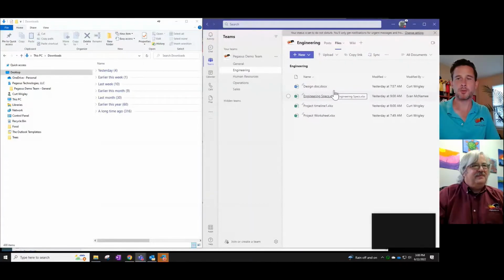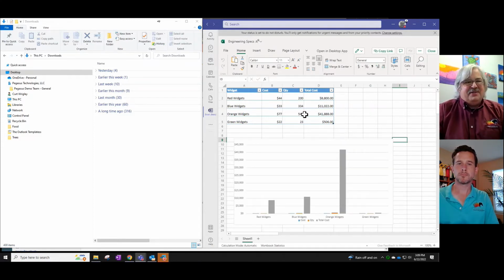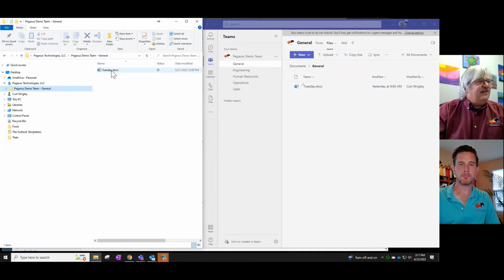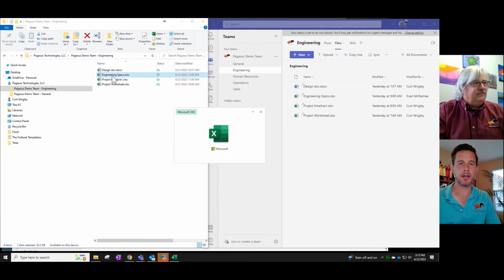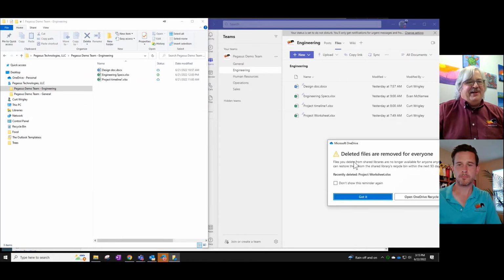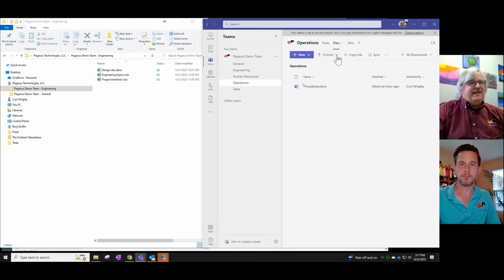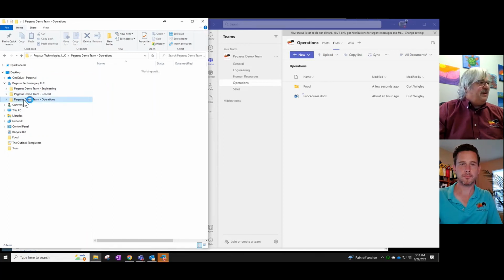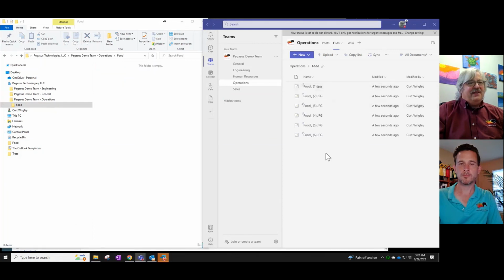Pegasus Technologies How-To: Access Microsoft Teams Files in Windows Explorer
Curt Wrigley from Pegasus Technologies explains how use Windows Explorer to access files saved in Microsoft Teams.